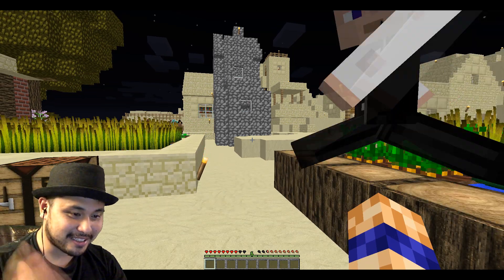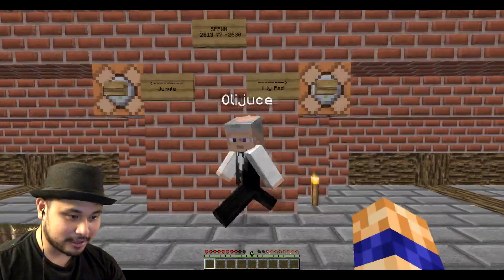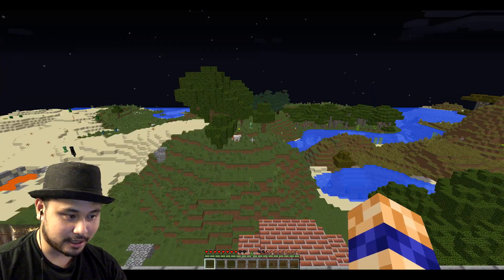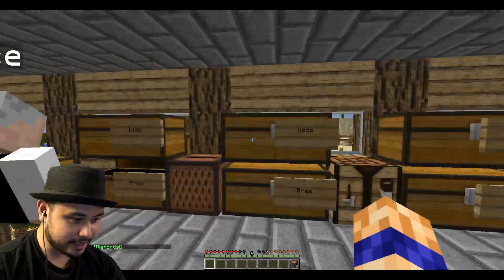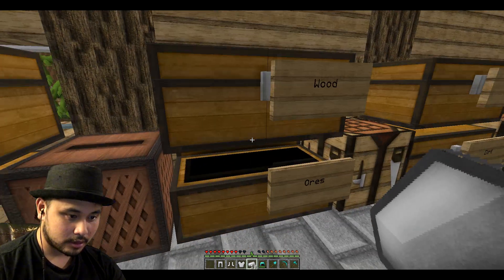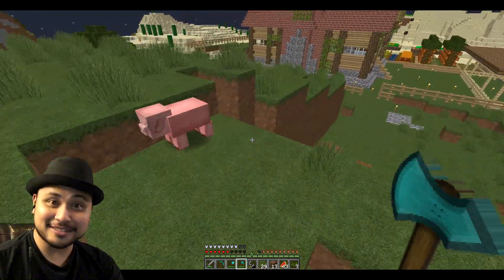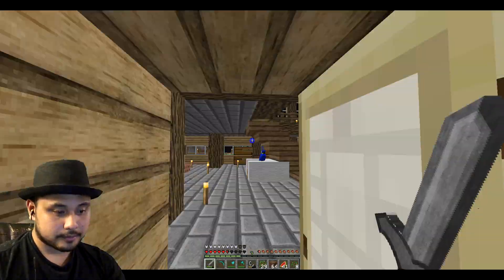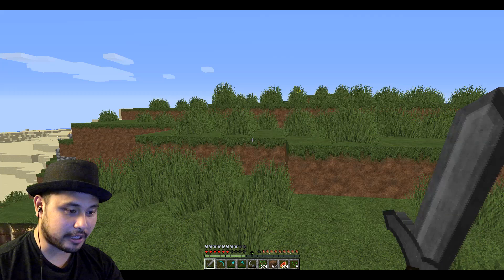Minecraft Realms Mob Trap Expansion PART 3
Me and oli pave the way to a more developed village... but oli should wear armor... and I should help more.